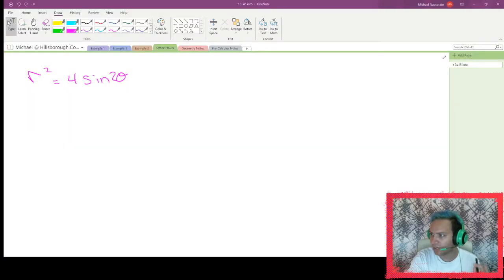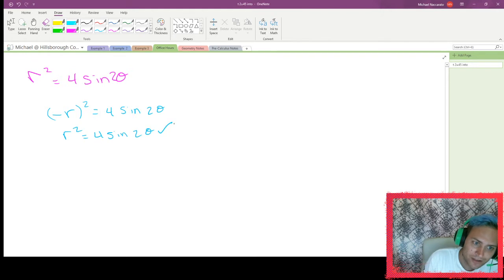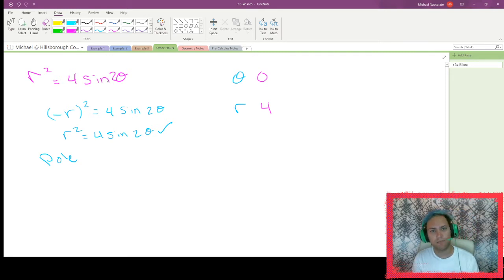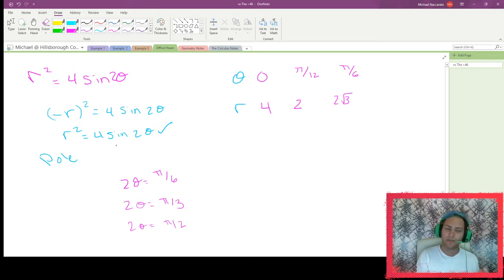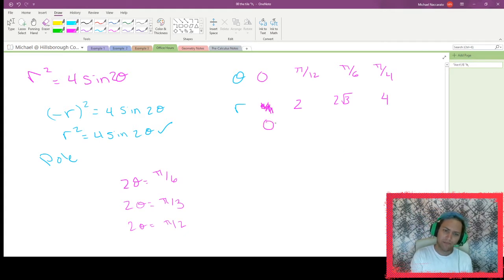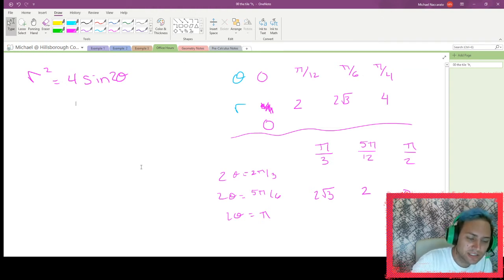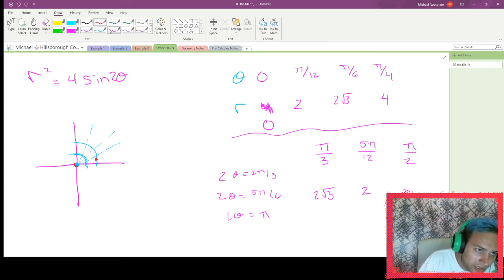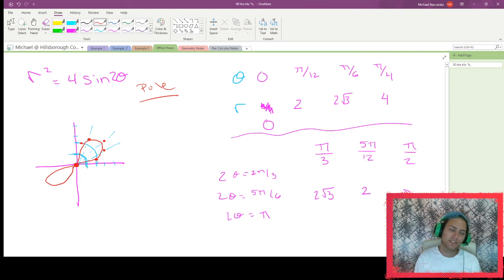How to do 2Theta